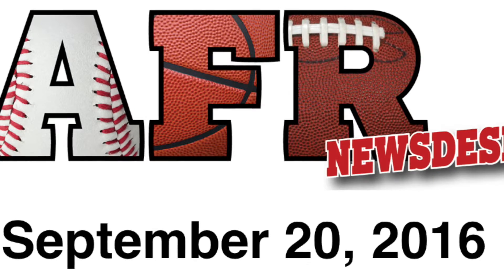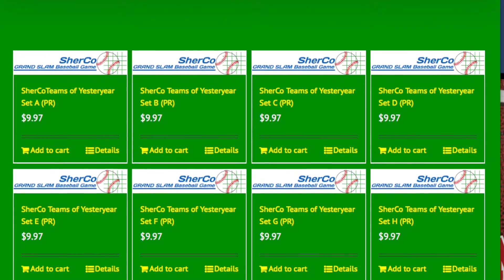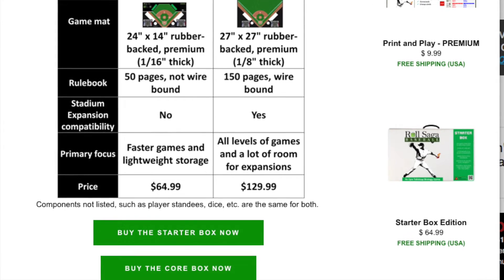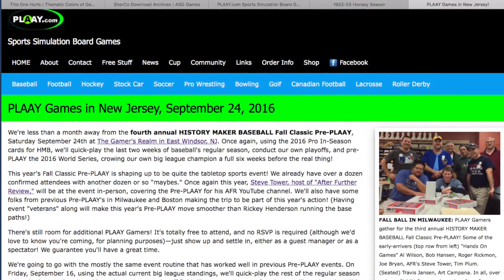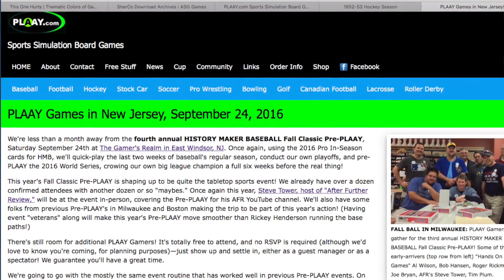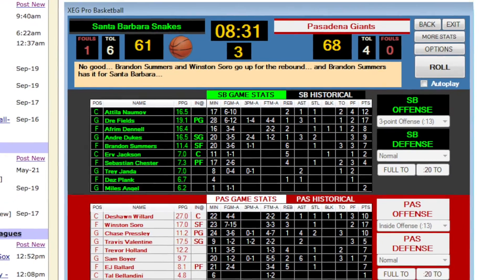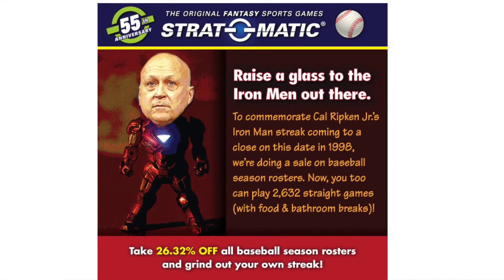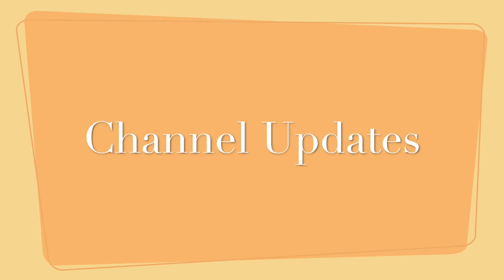AFR Sports Board Game News for 9/20/16: Sherco Re-Released, Pre-PLAAY's and More!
Hey Tabletop Sports Fans!

Another great week and lots of exciting information to pass along from the AFR Newsdesk.  Links below to all the stories we're following.

Sherco GrandSlam Baseball is out...again!  Head on over to the ASG webstore and pick up the game either as a download or a printed set.

Can't decide which edition of Roll Saga Baseball is right for you?  Now there's a handy chart to help you choose.

The 2016 Fall Classic Pre-PLAAY event is almost here.  Join me and others at The Gamer's Realm in East Windsor, NJ on 9/24 starting at 12:00 for an afternoon of History Maker Baseball!

New Releases

1952-53 set for APBA Hockey.

1977 and 1981 seasons out for Sideline Football from FTP Sports.  Also their storewide sale is still going on, you can save 15% to 30%!

Coming on 10/7/16 are the two newest sets for Hockey Blast from PLAAY.com; the 2015-16 Pro Season and 2016-17 World Hockey League fictional set!

Steve